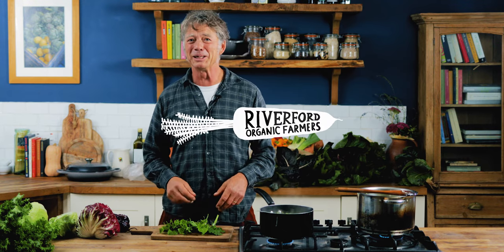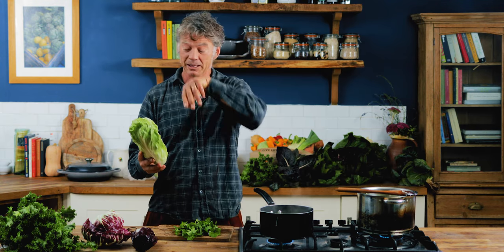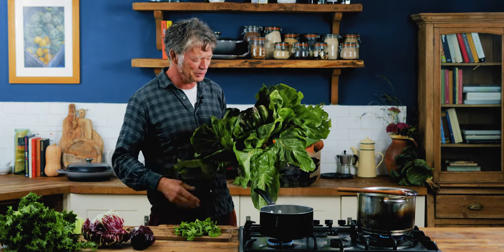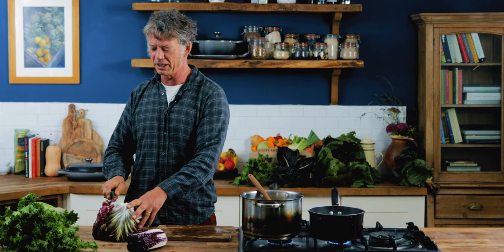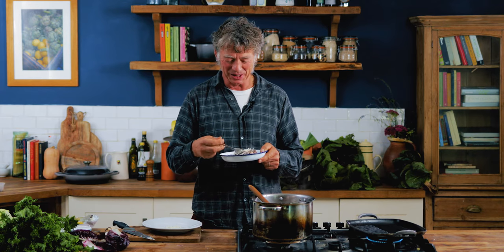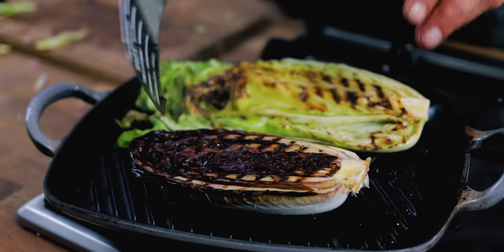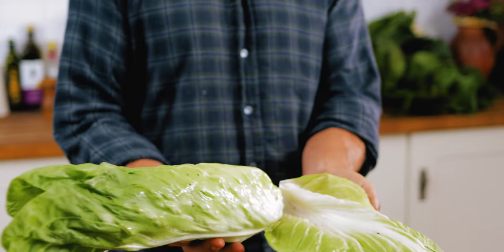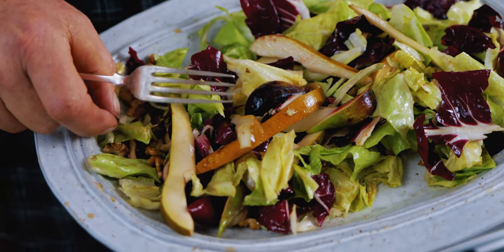Bitter Leaves | Pain De Sucre & Radicchio | VEG HACKS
Riverford founder Guy makes a special appearance for this week's Veg Hack. He talks about his love of bitter leaves, and shows how to cook and eat Radicchio and Pain du Sucre (or Sugarloaf Chicory.)

For the salad, the dressing is made from equal parts of: balsamic vinegar, red wine vinegar and olive oil. Add plenty of salt too.